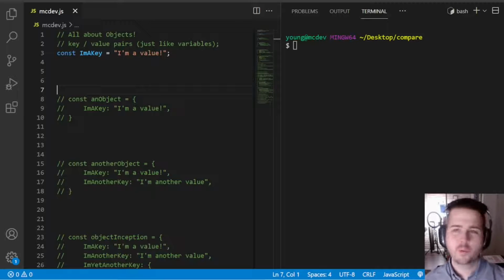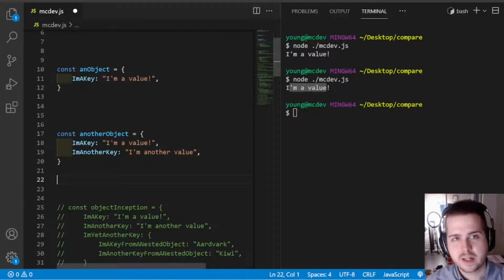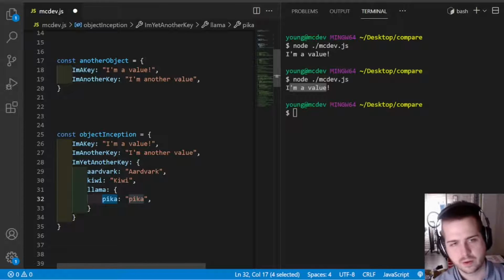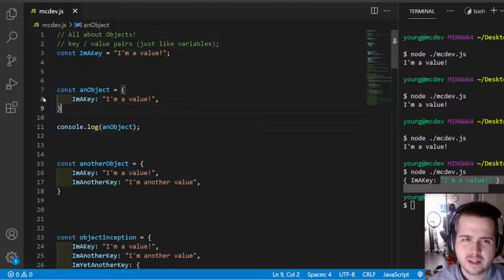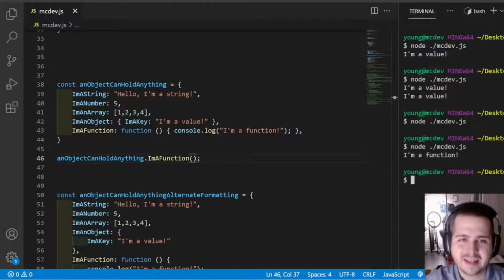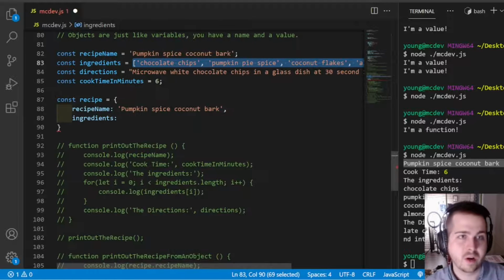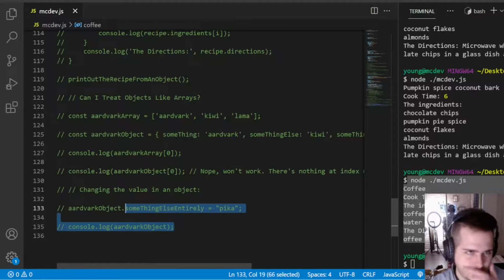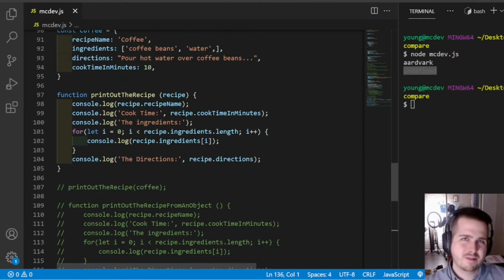Objects in JavaScript for Beginners.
A laid back introduction to objects in JavaScript for beginners.
This video was made for my students at a bootcamp.